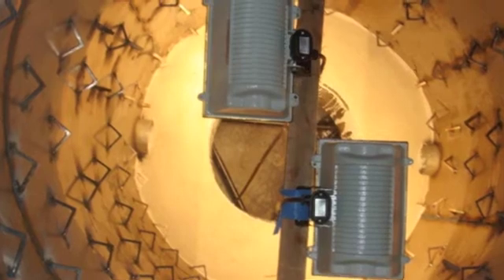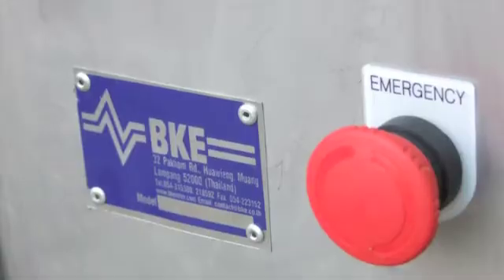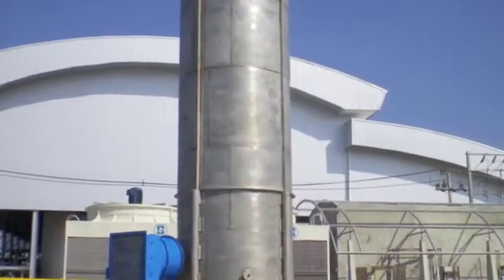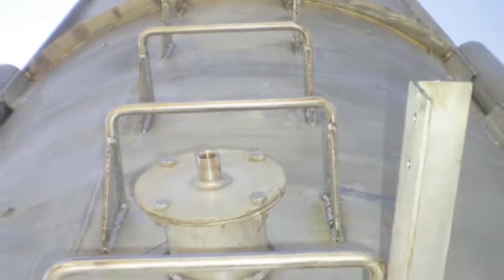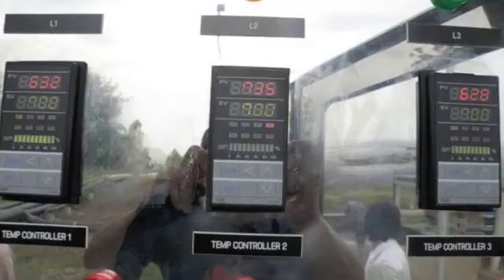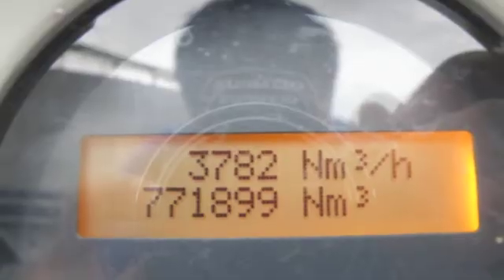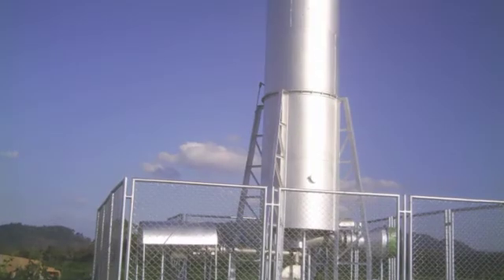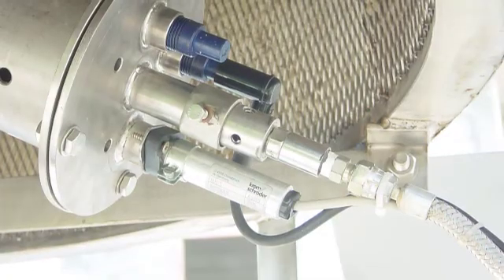BKE Enclosed Biogas Flares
- Enclosed Biogas Flares from BKE Combustion Controls Co., LTD.